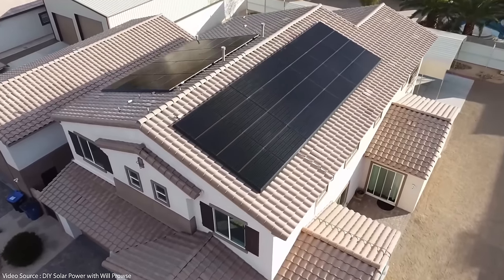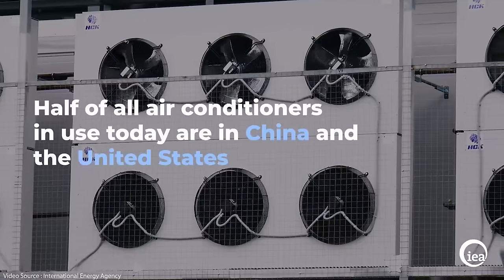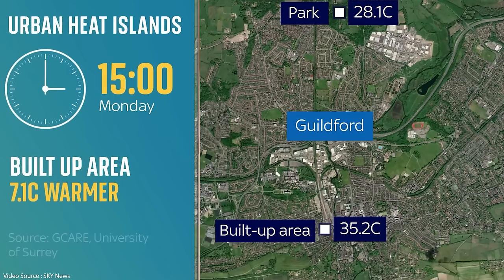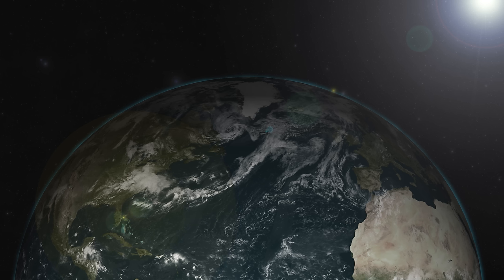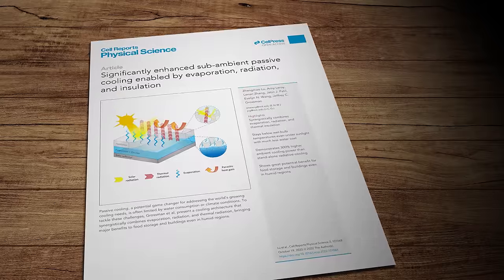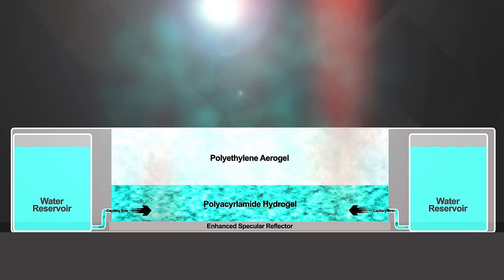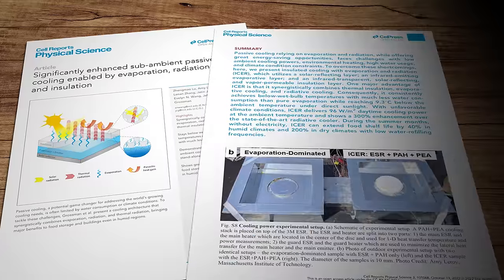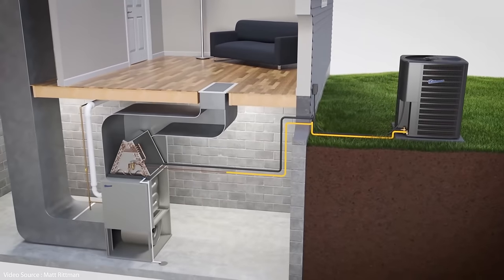Cool your home with zero electricity costs!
Solar cooling sounds like a contradiction in terms, but it could become a household phrase in a sustainable future, especially in off grid regions and developing nations because, if done properly, it could reduce your home temperature by almost 10 degrees Celsius (19 F) with no electrical input at all. Now a team at MIT has developed the most efficient system yet.

Research links